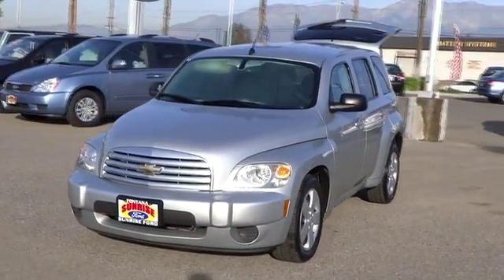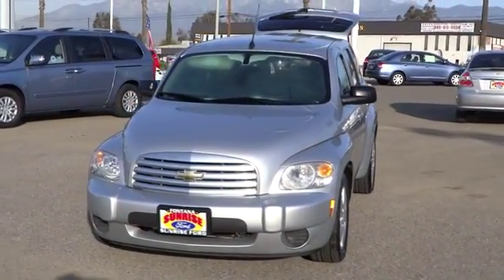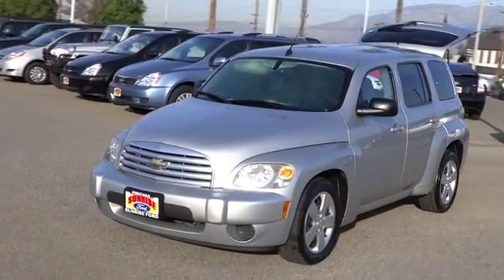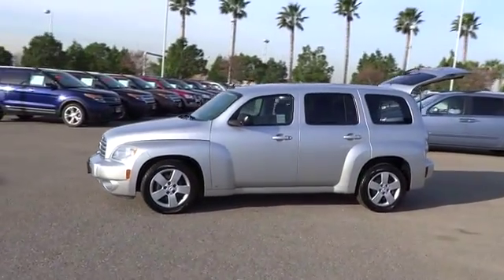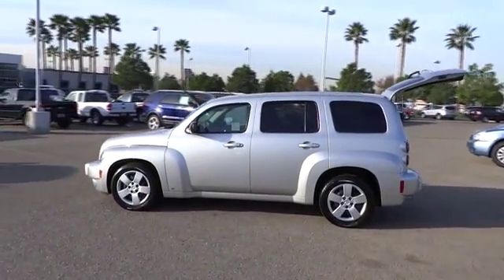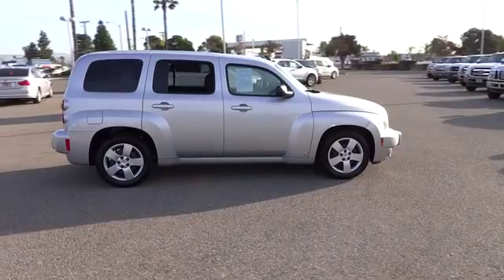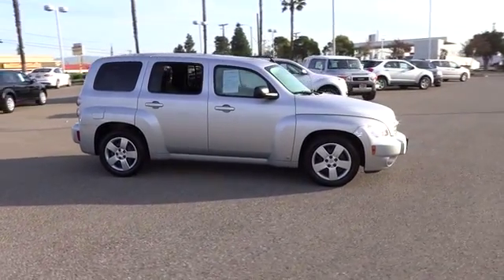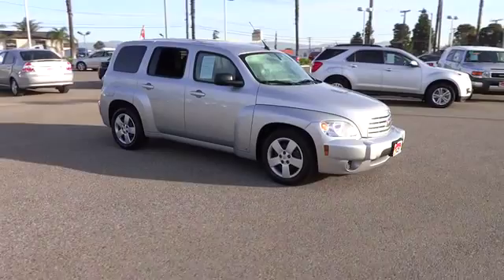2010 Chevrolet HHR Fontana Chino Norco Moreno Valley San Bernardino V42786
2010 Chevrolet HHR 4DR - Stock#: V42786 - VIN#: 3GNBAADB6AS528280